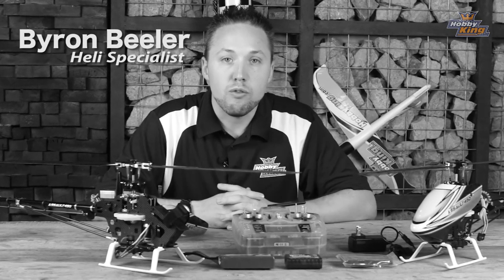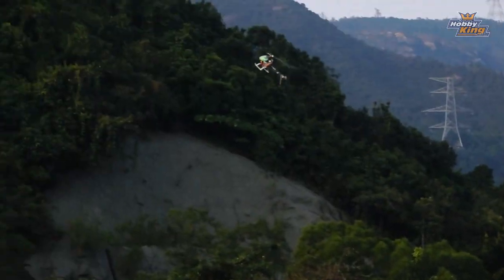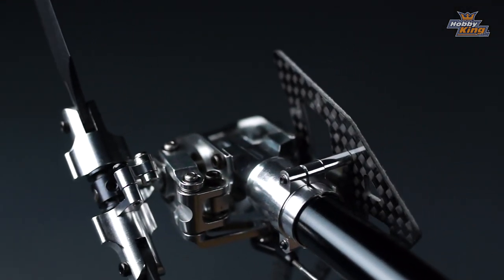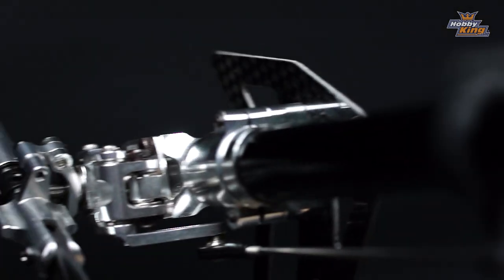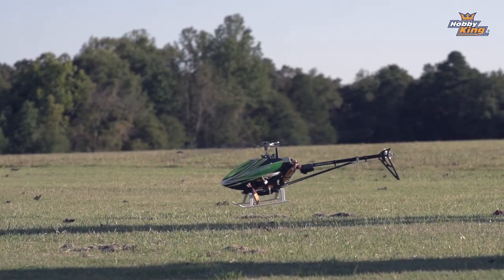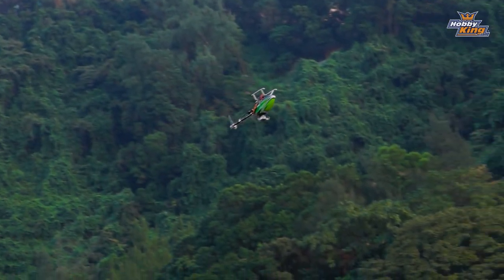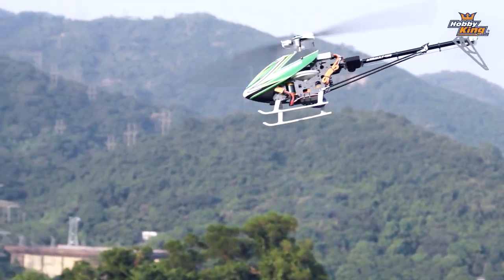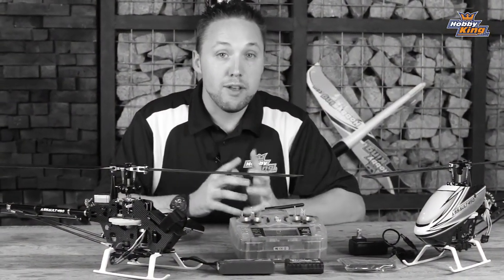HobbyKing Product Video - HK Assault 450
RTF Mode 2